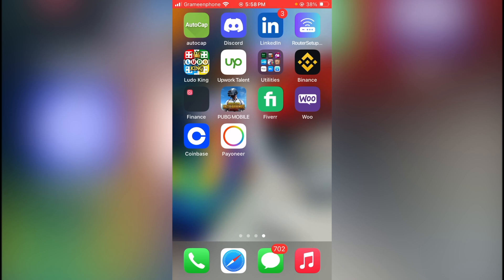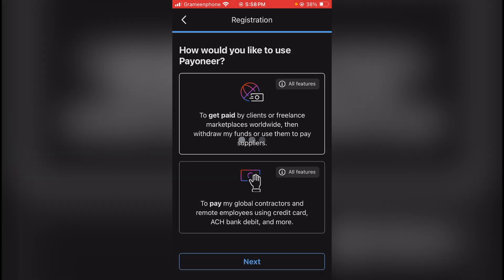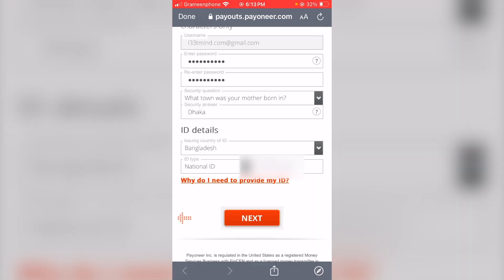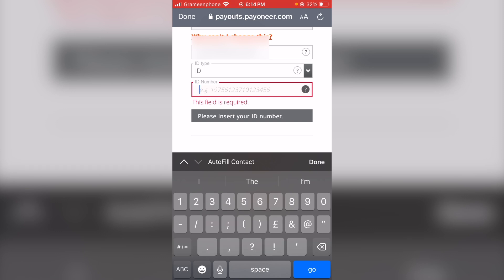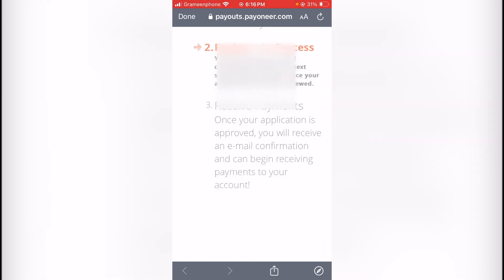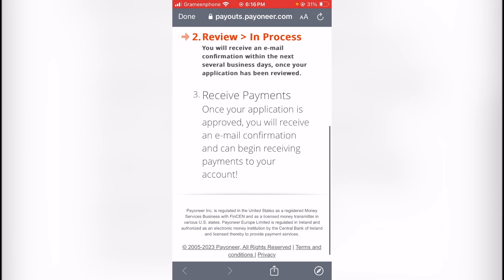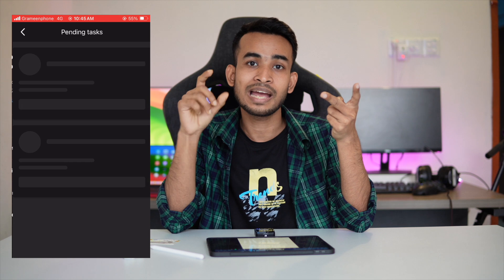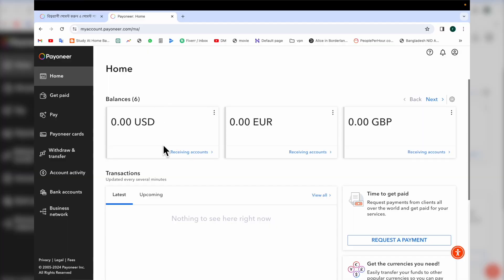নতুন নিয়মে Payoneer এ্যাকাউন্ট খুলুন নিজেই | How to Create Payoneer Account in 2024 | Payoneer Card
Payoneer is the ultimate solution for getting paid worldwide. So today, I shared, how to create a Payoneer account in 2024. And, I will also clear about the Payoneer MasterCard. So you may learn from this video how to properly create Payoneer account from Bangladesh and update Payoneer sign up system with all details about it. So, don't miss the video!

tag.